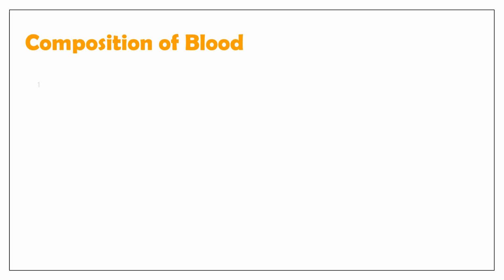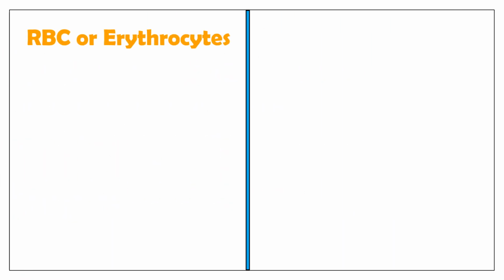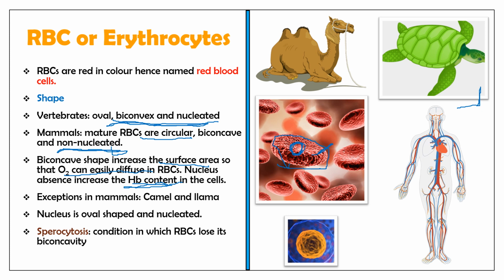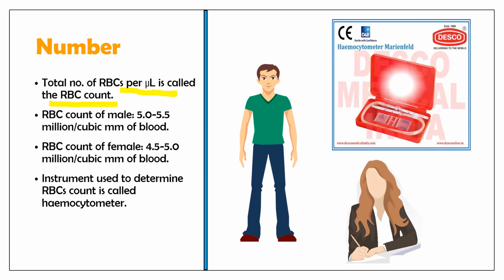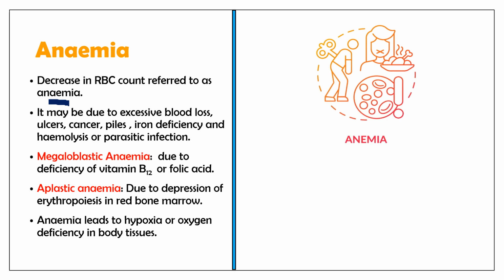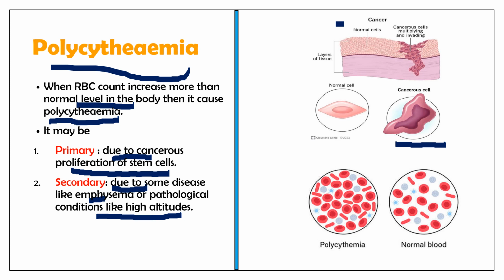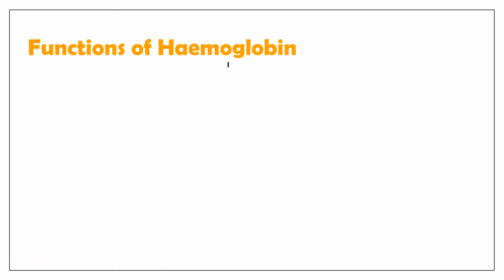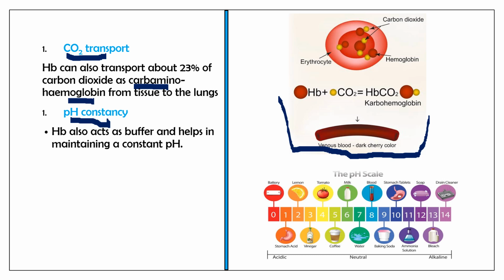|Red Blood Cells Or Erythrocytes| Human Physiology|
Hi Everyone!
I am Ishita , a student of B.S.C final year.
I like to study by teaching myself  or to other.
Hope you like the way I explained the things
Regards
Ishita
Also do visit my human physiology playlist to learn more about it.